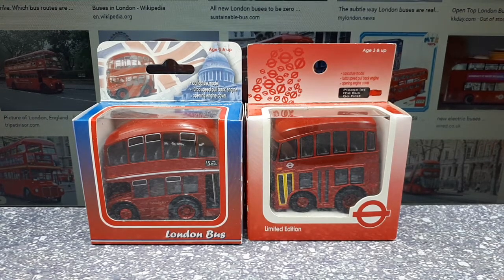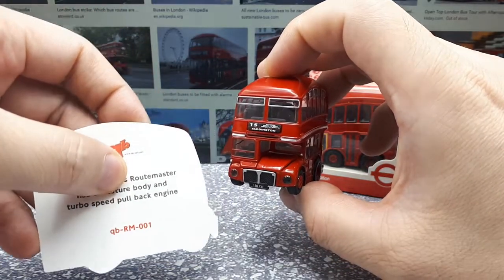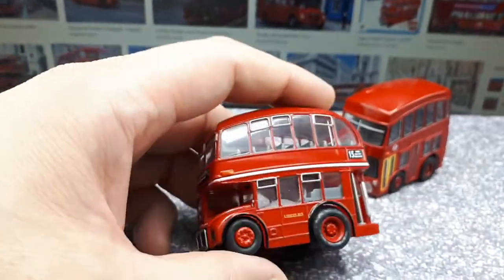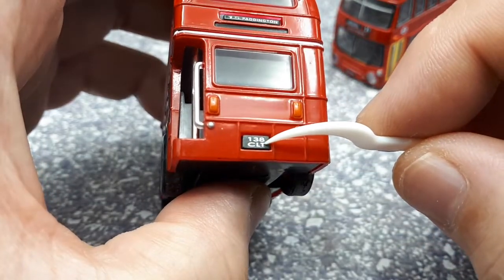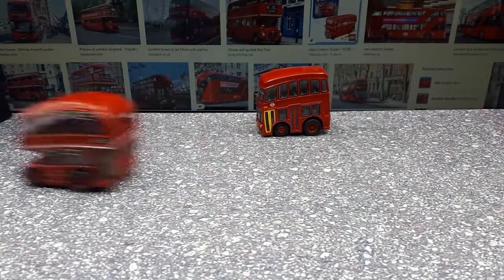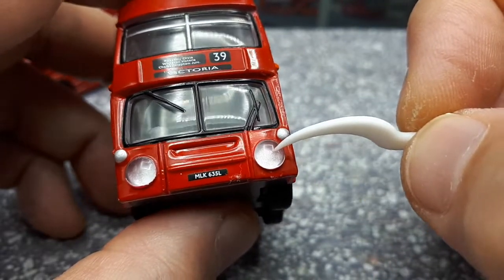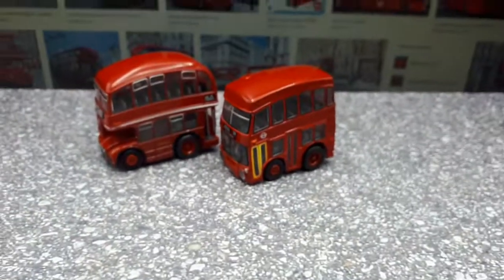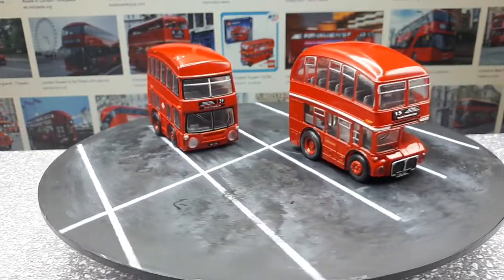Toonedx2 London Buses: AEC Routemaster & Daimler Fleetline DMS by Jotus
Very cool toys if you don't have much space to collect realistic buses.